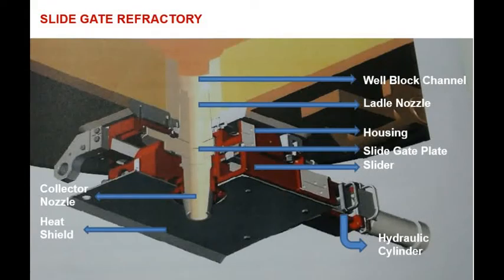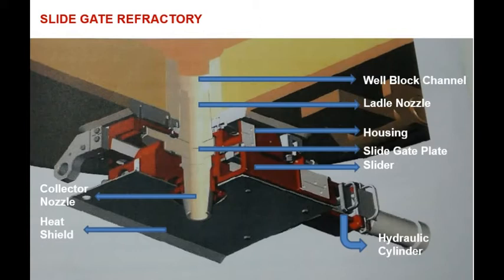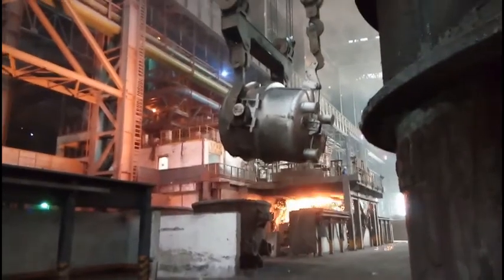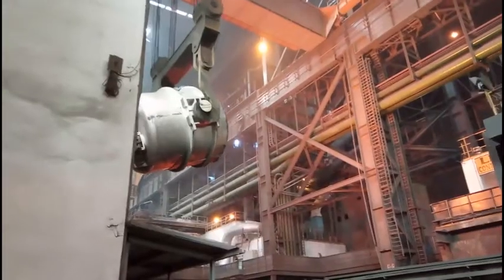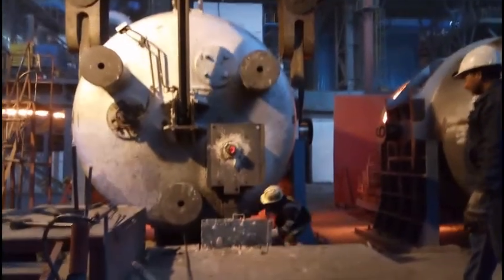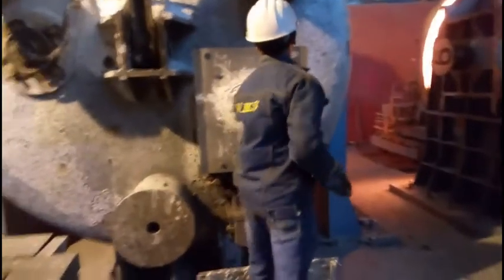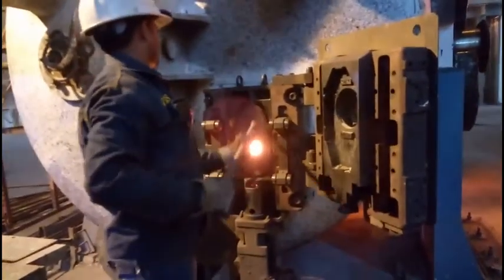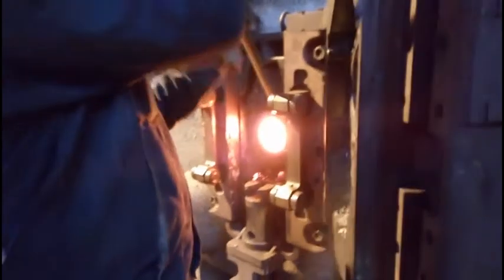Slide Gate Refractory Application in steel ladle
slide gate refractory are used in ladle for controlling the liquid steel flow from ladle to tundish. These are special refractories and also should be handled with care. Failure in this may lead to serious disaster. So the people using these should have adequate knowledge about these. After watching this video the viewer can gain some idea regarding this.